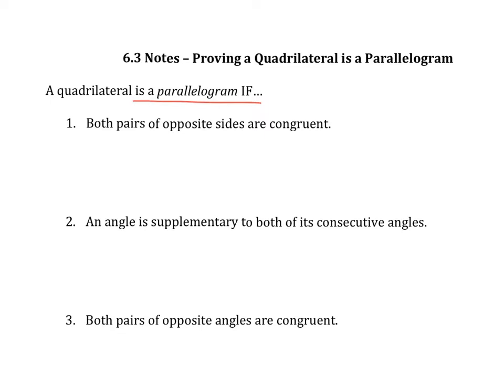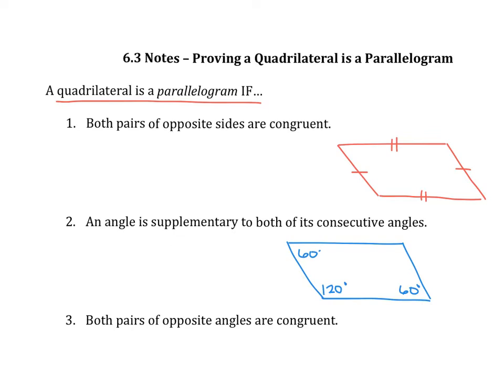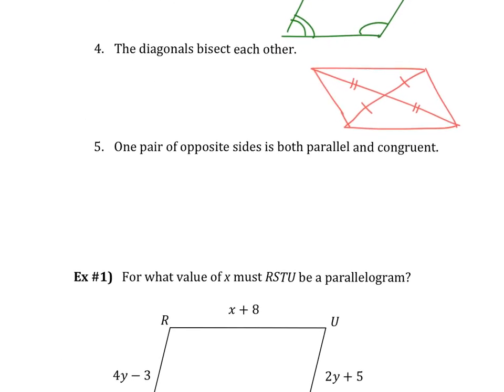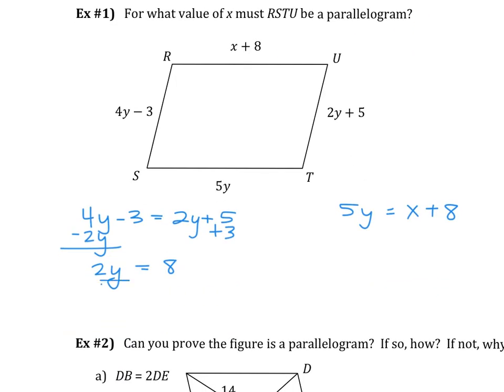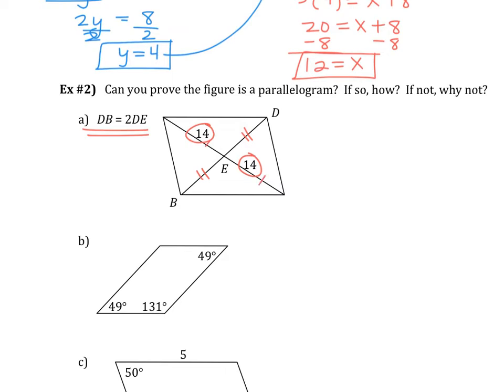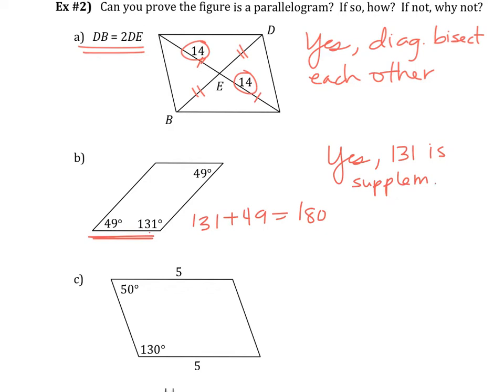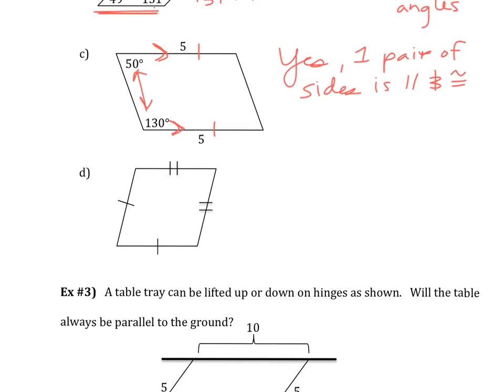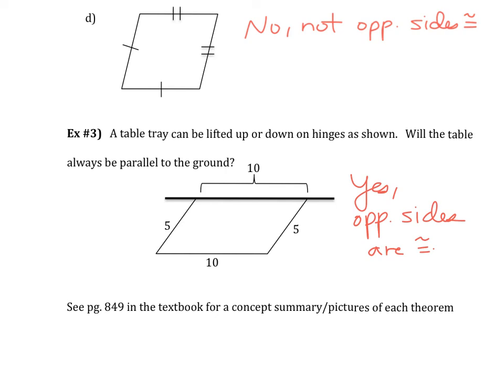Geom 6.3 proving a quadrilateral is a parallelogram